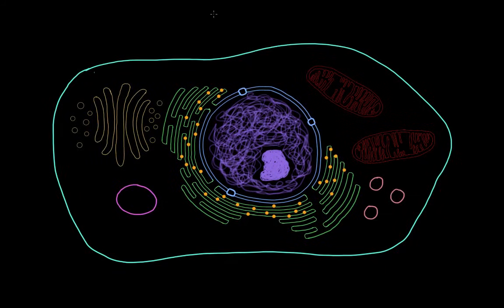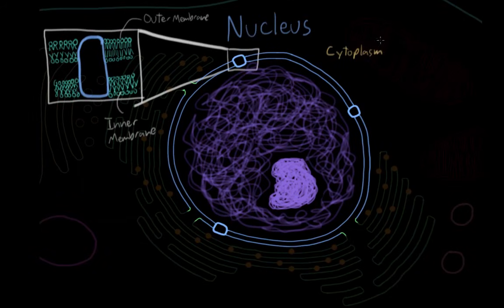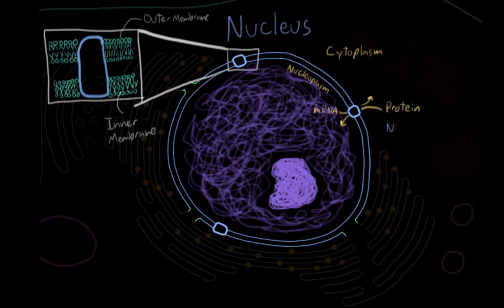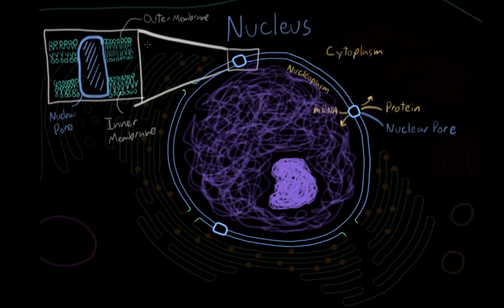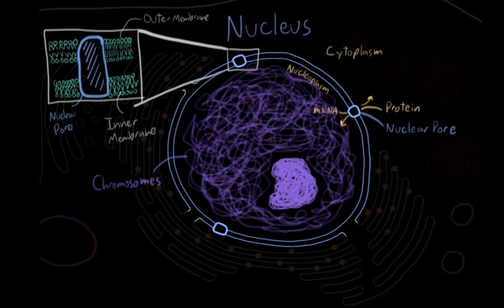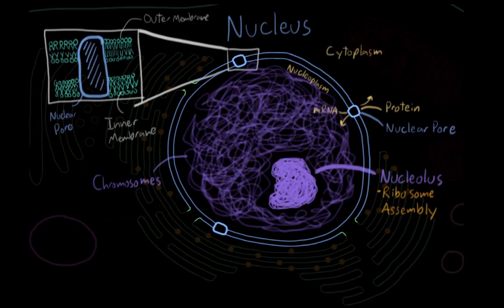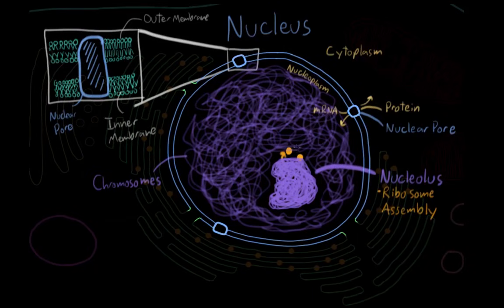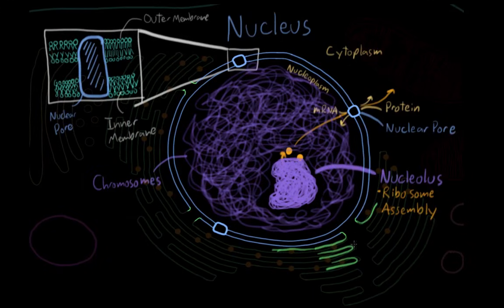The nucleus | Cells | MCAT | Khan Academy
for MCAT related content. The videos are not intended to be a substitute for professional medical advice, diagnosis or treatment. Always seek the advice of a qualified health provider with any questions you may have regarding a medical condition. Never disregard professional medical advice or delay in seeking it because of something you have read or seen in any Khan Academy video.